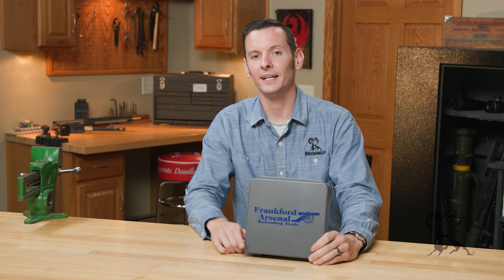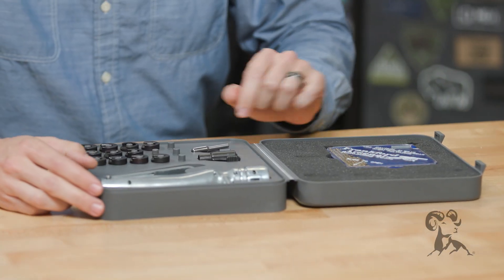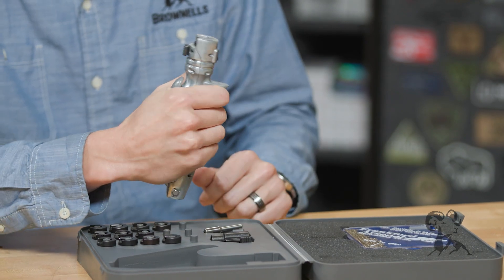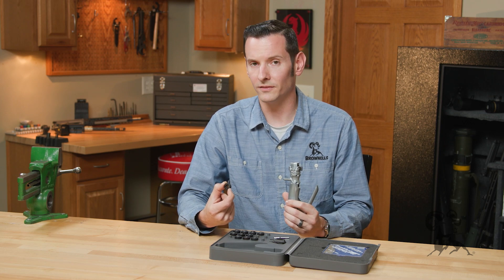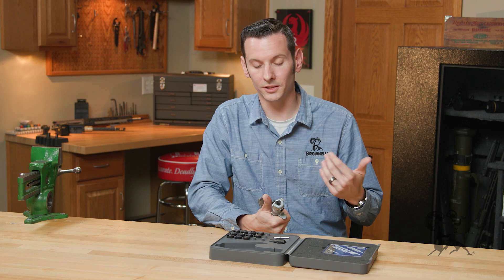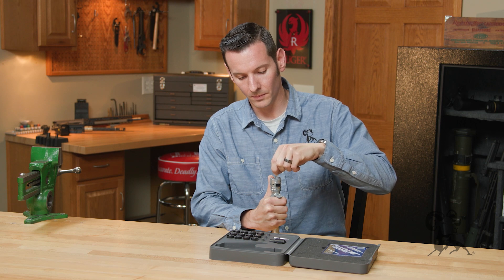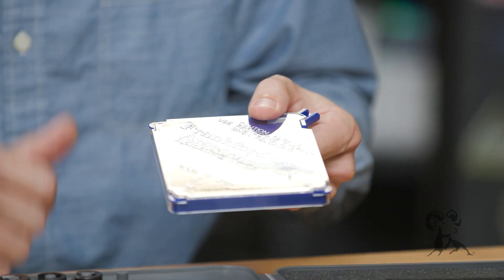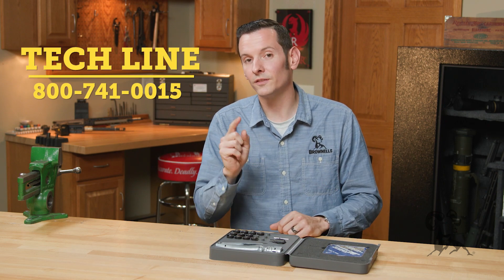Product Spotlight: Frankford Arsenal Hand Priming Tool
You've got to hand it to Caleb - he knows a LOT about guns, ammunition, gunsmithing, and reloading. And one of his favorite reloading tools is Frankford Arsenal's Perfect Seat Hand Primer. Unlike some old-style hand priming tools, this one is robustly built, and its ergonomically shaped handle sits comfortably in your mitt. An adjustment knob makes it easy to change the primer seating depth. The Perfect Seat tool comes with 12 shell holders that cover the vast majority of cartridges you're likely to be priming. A handy release button makes it super easy to change shell holders, and it's almost as easy to swap the post for large or small primers. Handy primer tray included - with a little gate that covers the opening so your primers don't spill out when the tray is not on the tool.